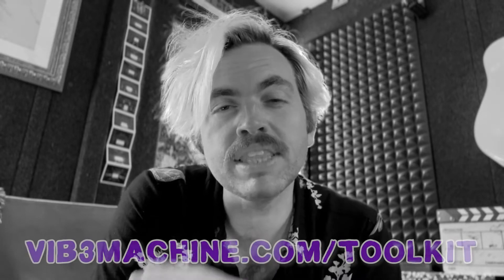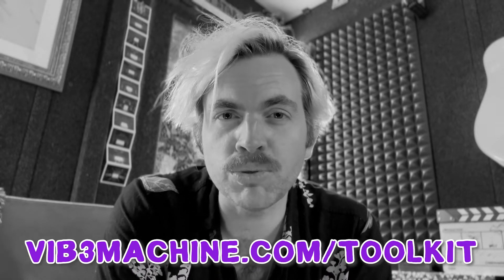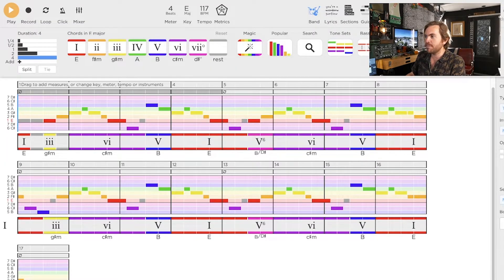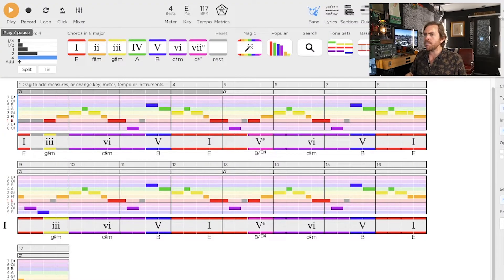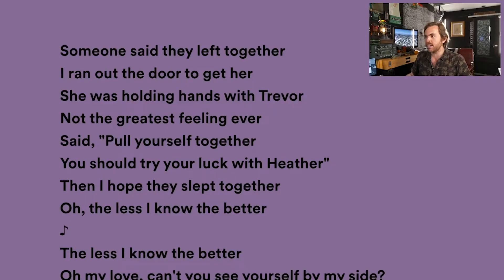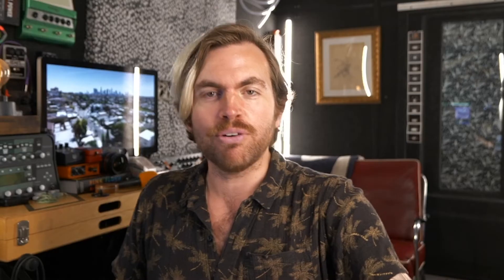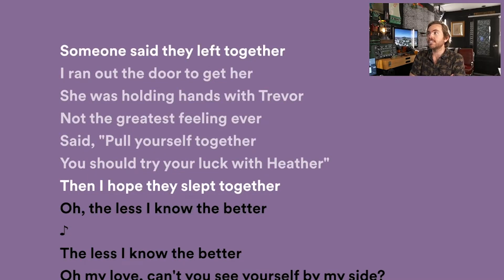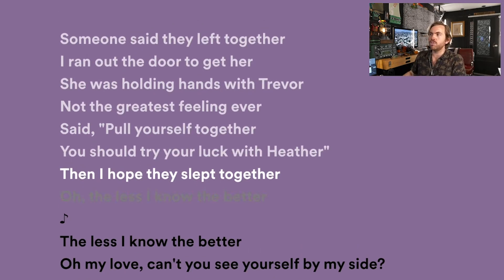Tame Impala - The Less I Know The Better